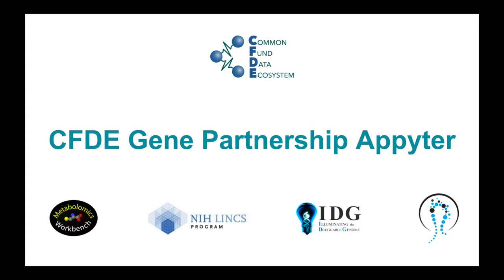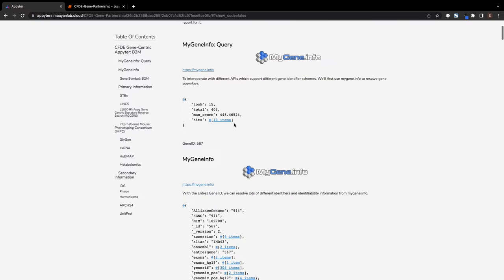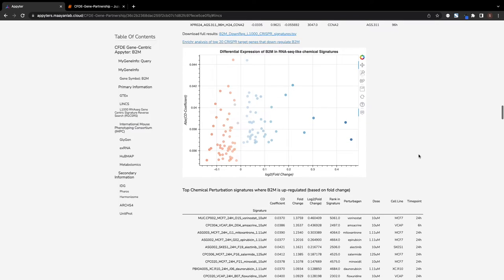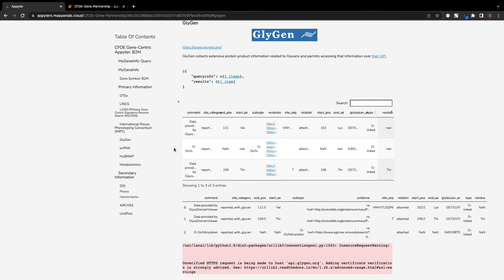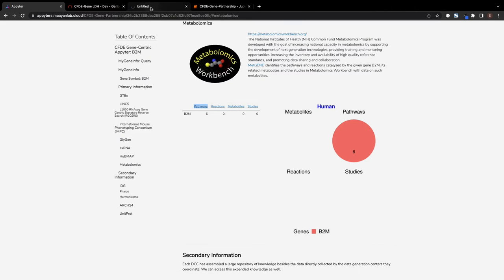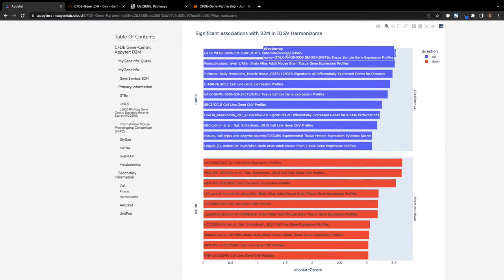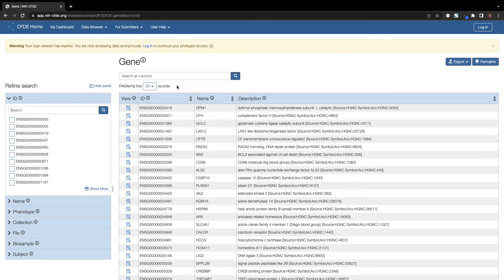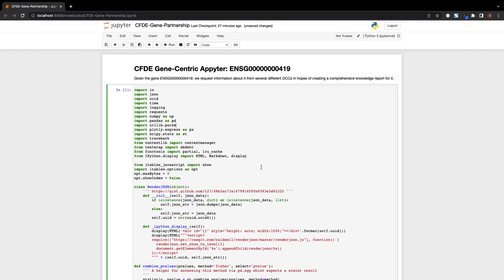CFDE Gene-Centric Appyter (Fetching Gene-Centric Knowledge from Common Fund Programs via APIs)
The CFDE Gene-Centric Appyter uses APIs available from participating DCCs to aggregate and serve knowledge about a specific human gene. The user enters a gene in the HGNC symbol format, and then a report is generated by calling each DCC API that can return information about the gene. The final report generally contains knowledge about the expression of the gene across human tissues (GTEx), the involvement of the gene with metabolic pathways (MW), which drugs and small molecules perturb the expression of the gene (LINCS), whether the gene has known glycosylations (GlyGen), whether there is a KO mouse for the gene (KOMP), mutations and variations associated with the gene (exRNA/KidsFirst), disease associations with the gene (IDG), and whether the gene is a marker for a specific human cell type (HuBMAP).

This video was produced and narrated by Sherry Xie, a Bioinformatician in the Ma'ayan Lab and the Mount Sinai Center for Bioinformatics at the Icahn School of Medicine at Mount Sinai.